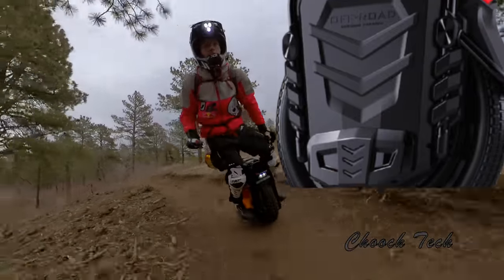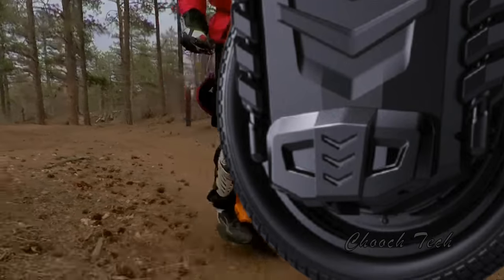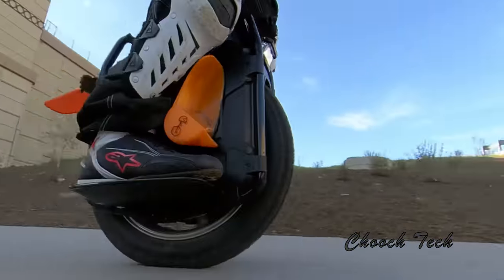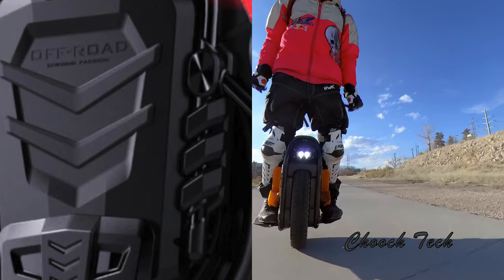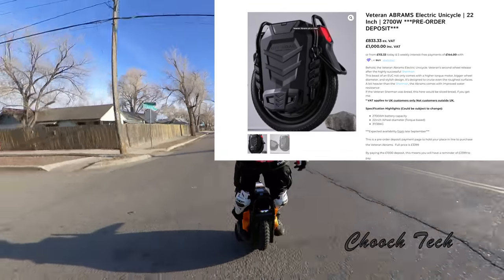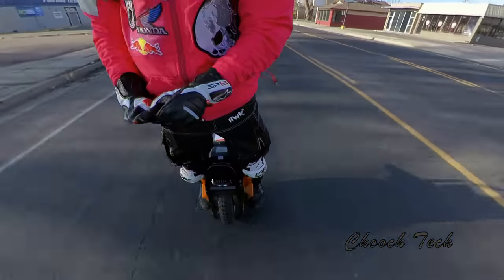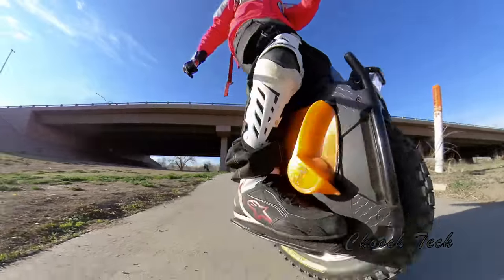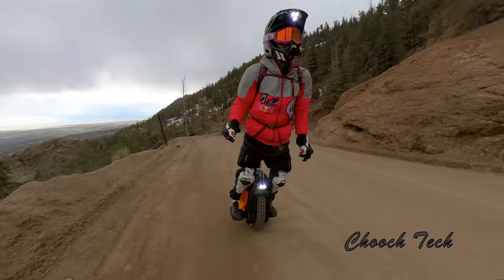VETERAN ABRAMS (60 MPH NEWEST TECHNOLOGY) 116.VOLT : insanely fast refined electric single wheel EUC